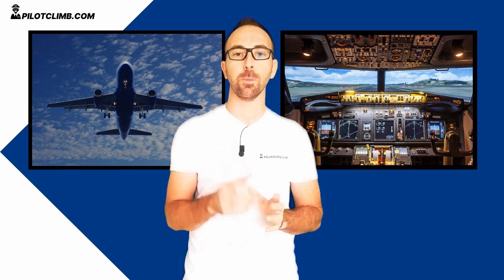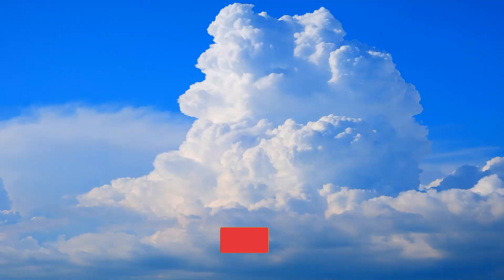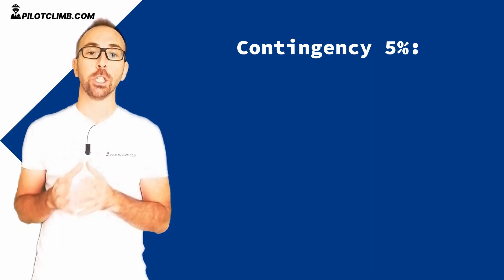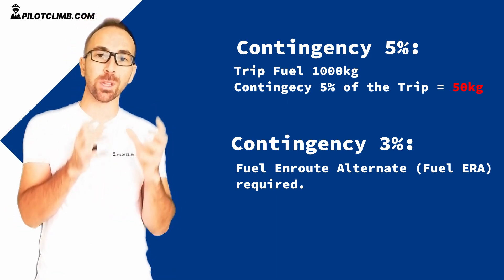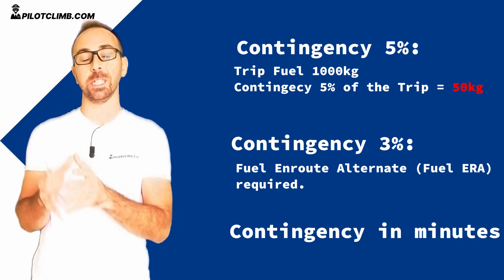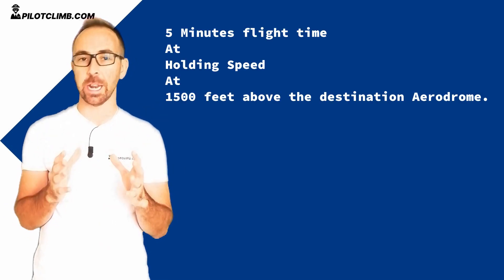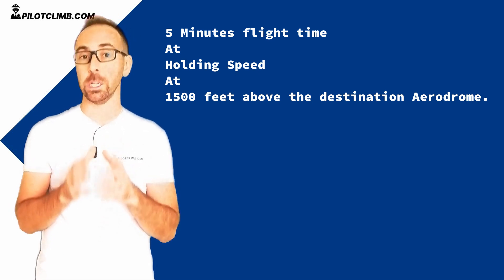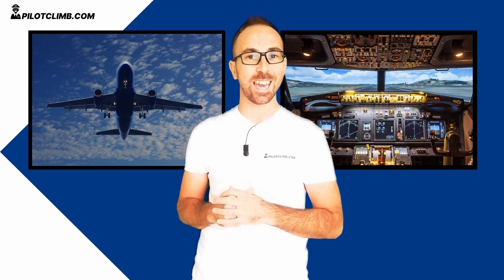Contingency Fuel Explained By An Airline Captain.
Today we are going to talk about the CONTINGENCY FUEL.

By the end of the video, you will understand what the CONTINGENCY FUEL is and why it is so important during Commercial Air Operations.

If you look at the fuel section of your flight plan you will notice that there is a fuel figure called Contingency Fuel.

This amount of fuel is there to cover the unexpected and unforeseen circumstances that you can experience during your operations.

For example, you have a cruising Level on your flight plan of FL 370 however the air traffic controller instructs you to level off way below due to traffic.

This instruction will make you burn more fuel for that trip, and the contingency fuel should cover you for that.

Normally the contingency fuel is 5% of your trip Fuel, however, it can be reduced to 3% of your trip if you have the Fuel Enroute ALternate (FUEL ERA).

Also, the contingency fuel can be expressed in Minutes.

BTC address : 3DMaWztGYufX9WH33hSVNouwVpMEBA6m1t
ETH: 0x486fcA0234e2950D2068d1171379F5Efb36B911A